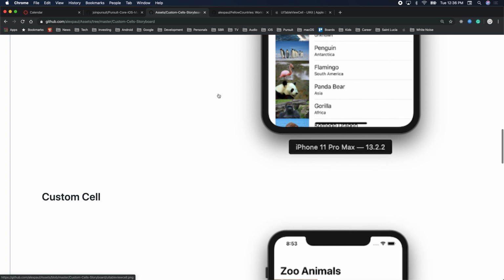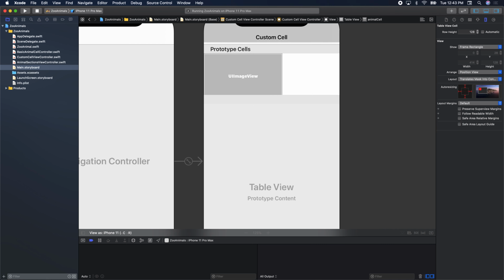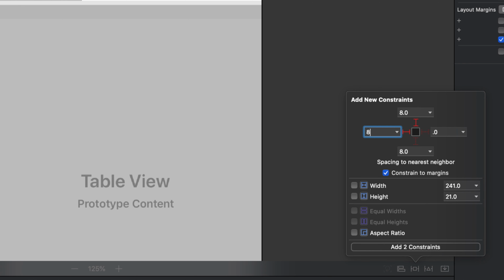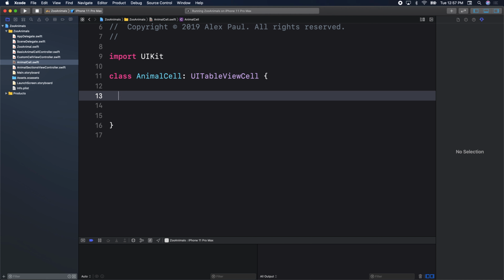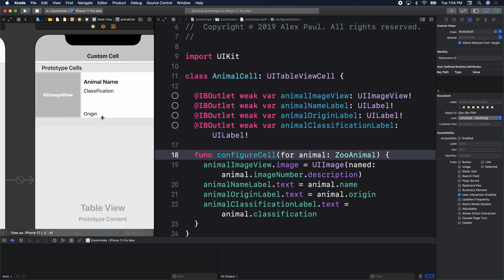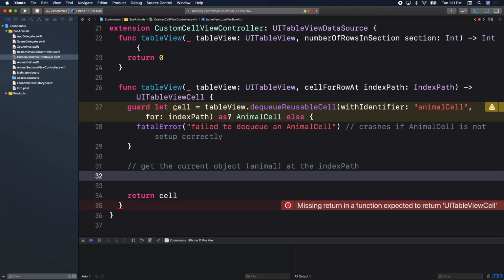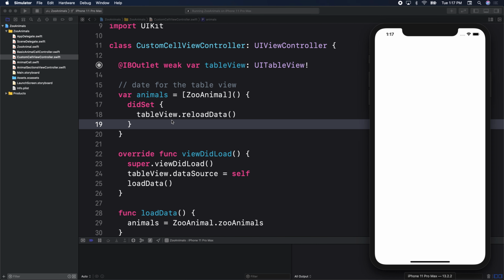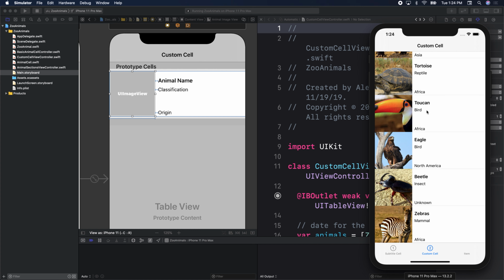Custom cells using Storyboard Scene - Part 2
In this video, we write the custom cell class and setup the custom cell's UI in the storyboard scene. The video concludes with the completion of the second tab showing a table view using the custom AnimalCell.